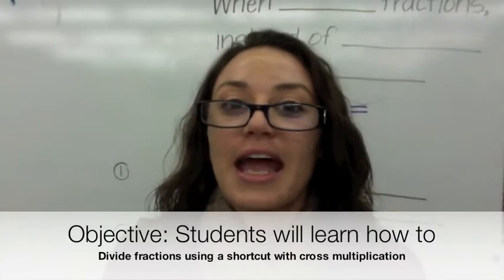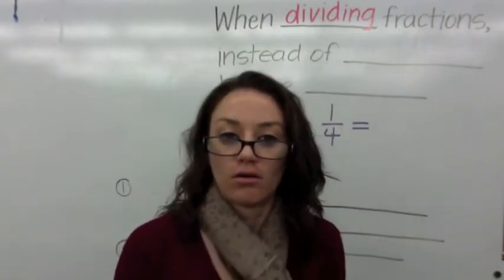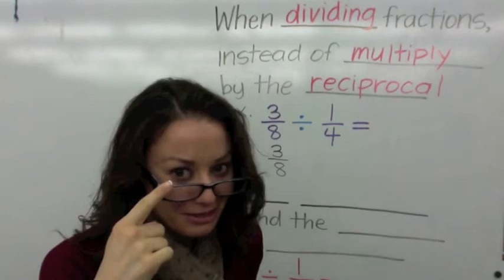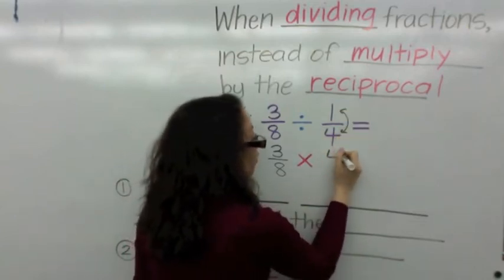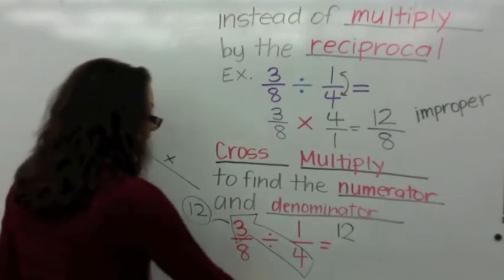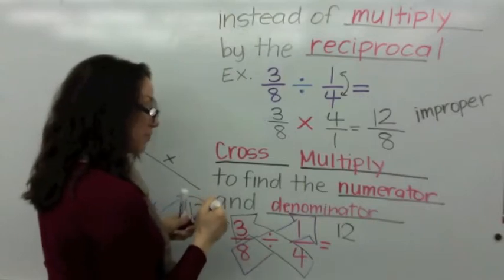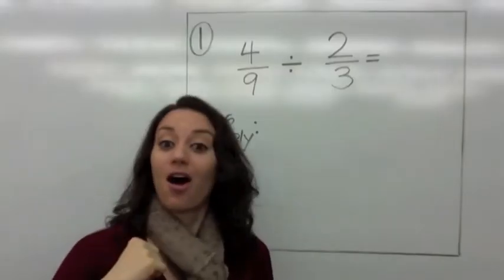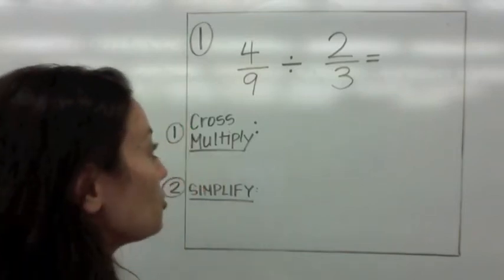Fraction Division Shortcut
See Ms. Cotran impersonate a great man. Mr. Cotran. as she teaches about how to divide fractions with by cross multiplication!